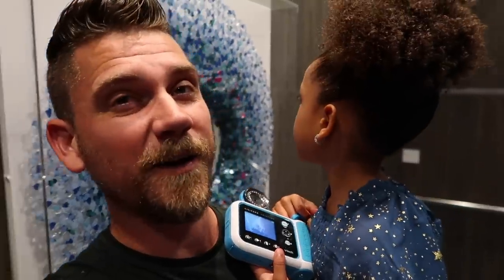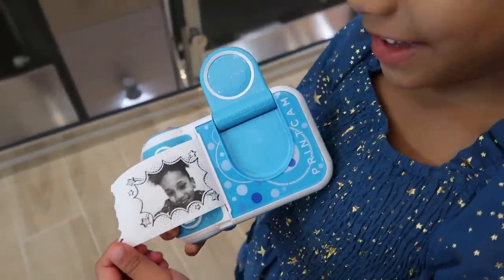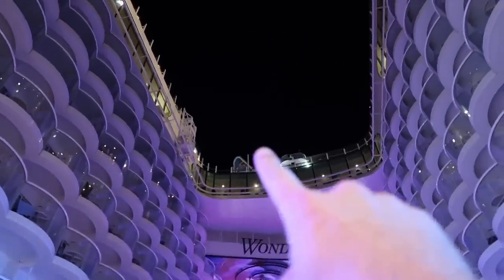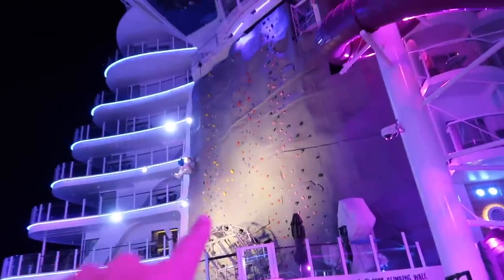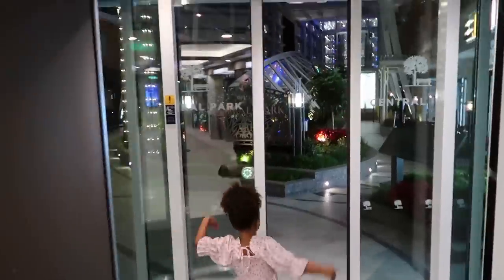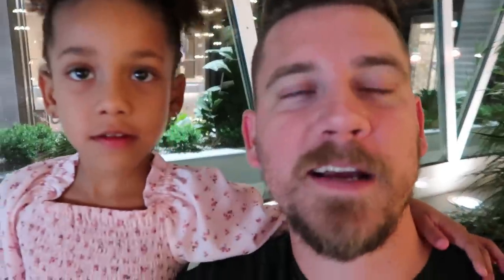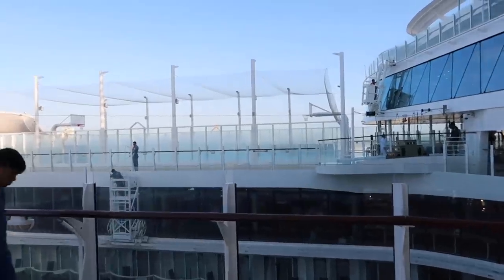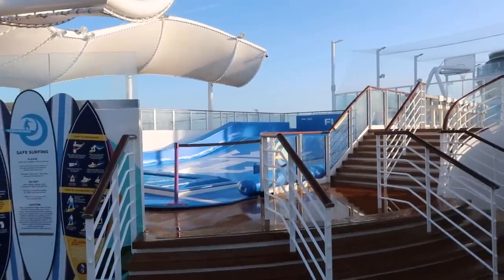YOU ALL HAVE BEEN WAITING FOR! WONDER OF THE SEAS FULL TOUR! | Jamacia, Haiti, Bahamas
Make sure you guys check out the VTech® KidiZoom® Print Cam™

↓ FOLLOW US ↓📸 Instagram: @ TikTok Twin Channel / Join HERE: (Huge thank you to all who support! We would LOVE to talk to EACH and EVERYONE of you!!! ✉️✉️✉️R & L LifePMB 881936 Bruce B. Downs Blvd. Wesley Chapel, FL 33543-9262In This Vlog: Leaving on our cruise, Wonder of the seas day 1 and 2!